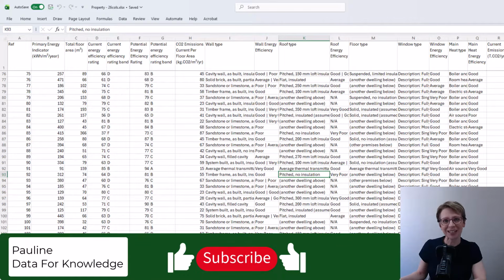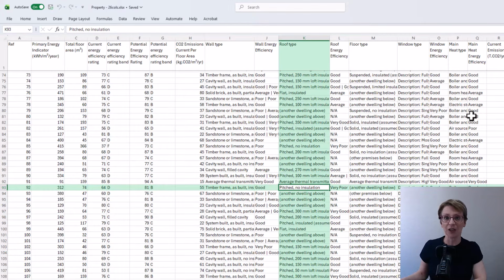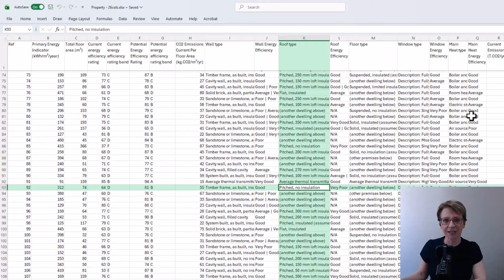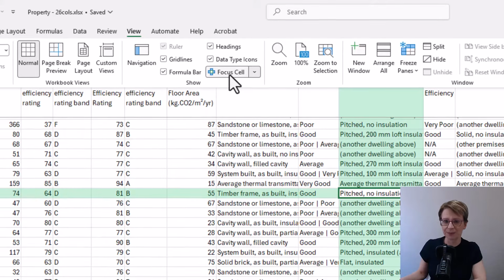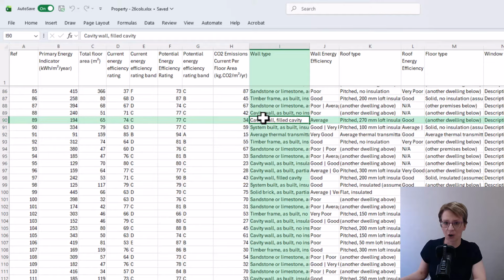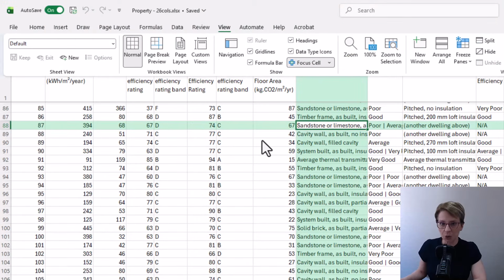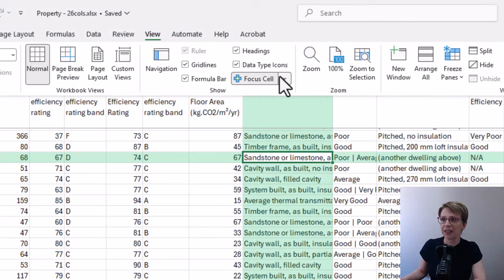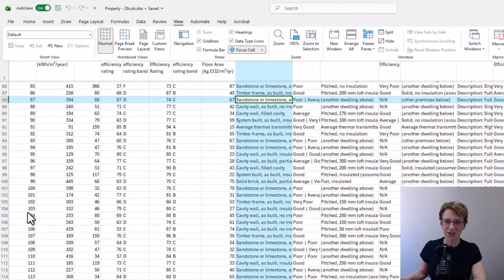How to Highlight the Active Row and Column in Excel (No Formula Needed)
Focus Cell is a built-in Excel feature that automatically highlights the active row and column whenever you click a cell — no formulas, no conditional formatting, and no manual setup required.

If you work with large spreadsheets and find yourself losing track of which row you're on, or you share your screen and want viewers to follow along more easily, this feature is worth knowing about. It's been in Excel for a while but a lot of people haven't come across it yet.

In this video you'll learn how to turn Focus Cell on and off, how to change the highlight color, and one thing to be aware of when sharing your file with other people.

You'll find it in the View tab in the ribbon — it takes about ten seconds to switch on.